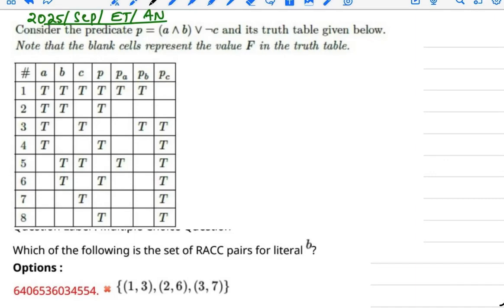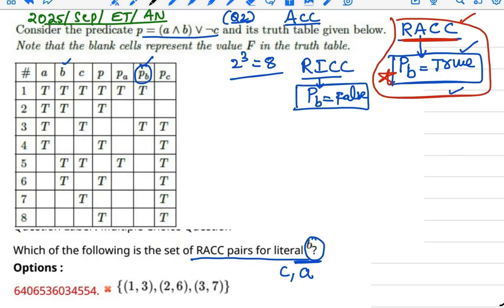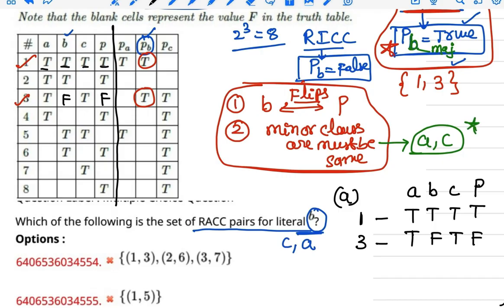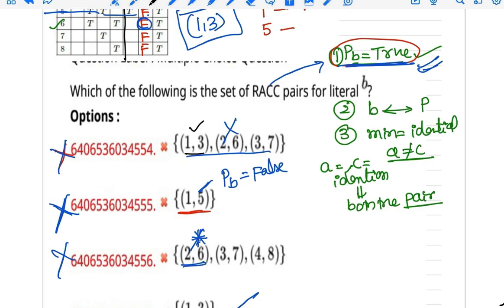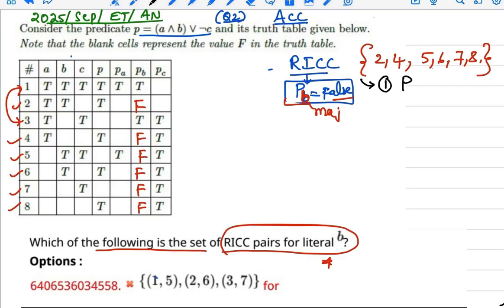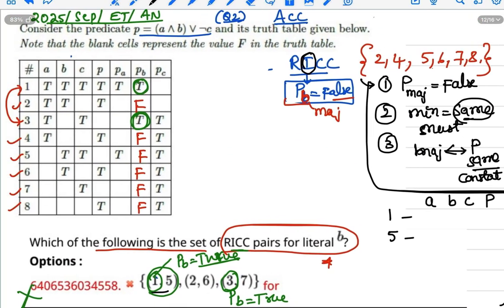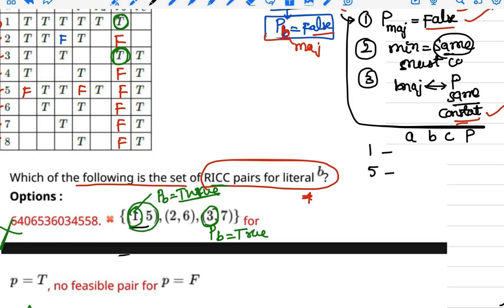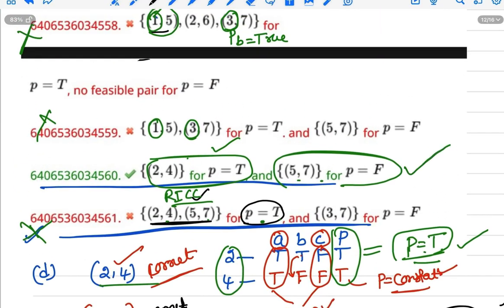RICC&RACC ST-ET( SEP 2025)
How to find RICC and RACC feasible pairs in a given truth table